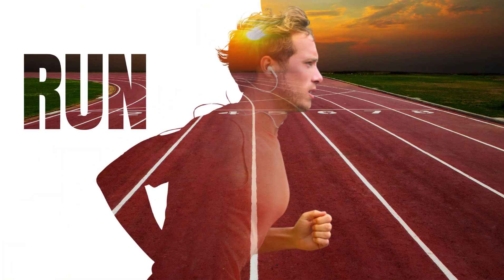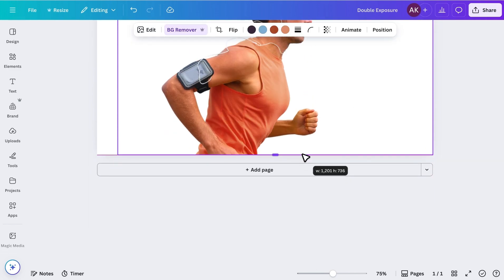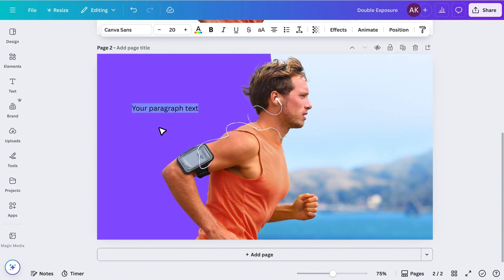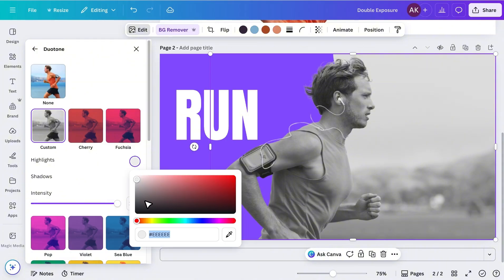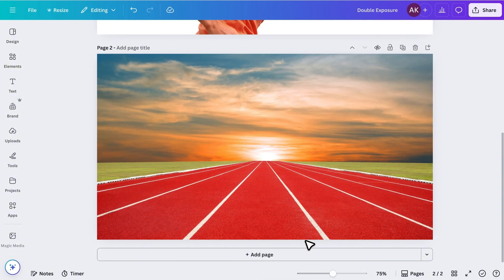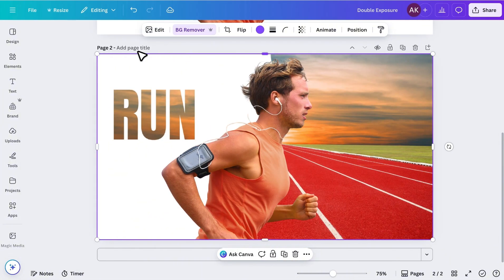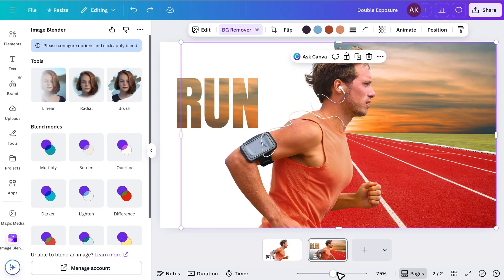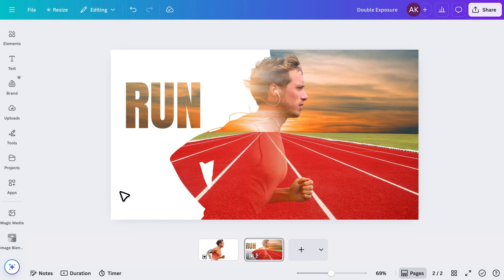How to Create Double Exposure in Canva | Creative Photo Blending Tutorial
In this video, I’ll show you how to create a double exposure effect in Canva — a simple and creative way to blend two photos together for a professional look.

It’s quick, easy, and perfect for creating artistic photo designs, posters, or social media visuals.